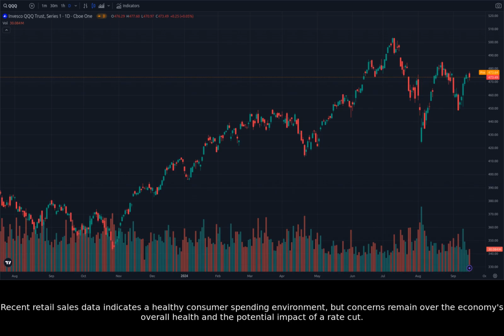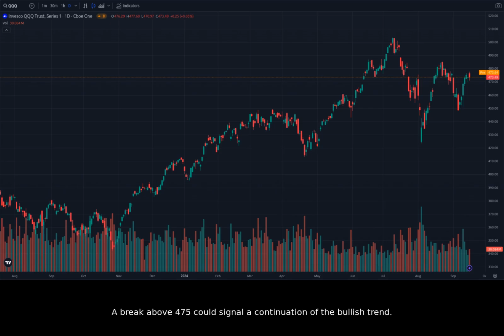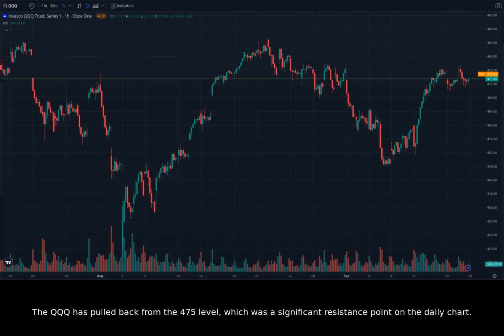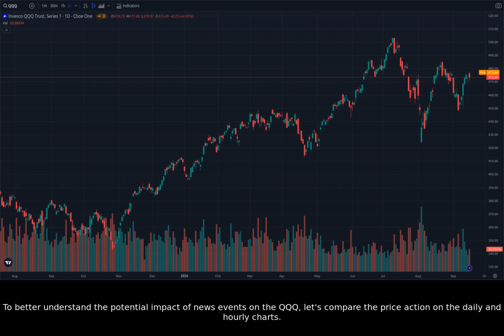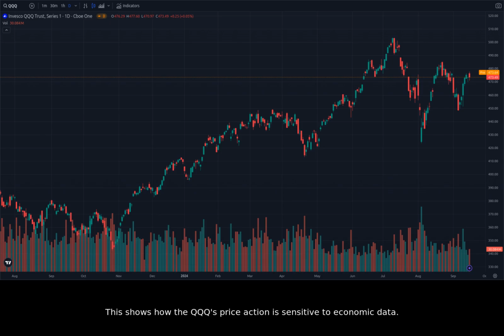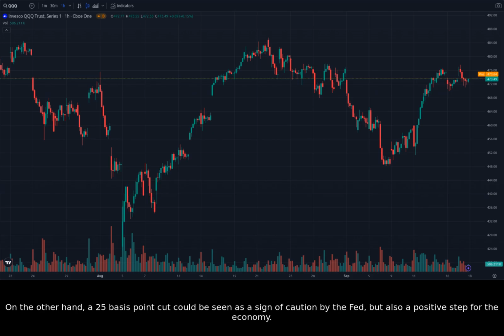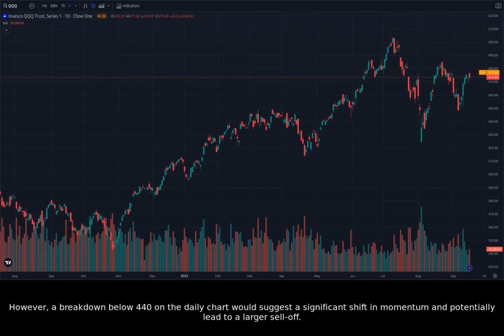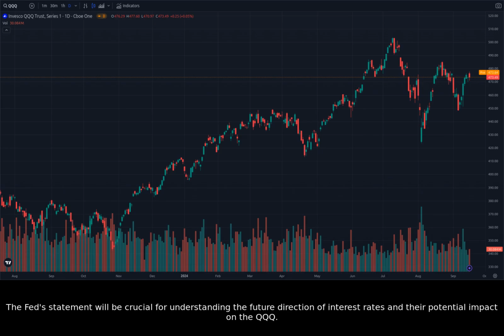QQQ (Nasdaq) Deep Dive: News & Charts - September 18, 2024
Welcome to Explain The Charts, where we break down the market's most intriguing moves! Today, September 18th, 2024, we're diving deep into the QQQ, the Nasdaq 100 ETF, and dissecting its recent performance. First, we'll analyze the current news and events impacting the Nasdaq. With the Federal Reserve's rate decision looming, investors are on edge. Recent retail sales data indicates a healthy consumer spending environment, but concerns remain over the economy's health and the potential impact of a rate cut. We'll examine the latest headlines and their potential correlation to the QQQ's price action. Next, we'll dive into the chart data, exploring trends, support and resistance levels, and identifying key price levels to watch. We'll compare the different timeframes, including the daily, hourly, and 15-minute charts, to uncover insights that might be missed by just focusing on one timeframe. Our analysis will help you understand the current market sentiment and provide valuable insights into potential trading opportunities, both short and long-term.